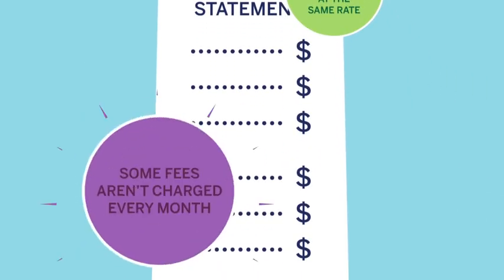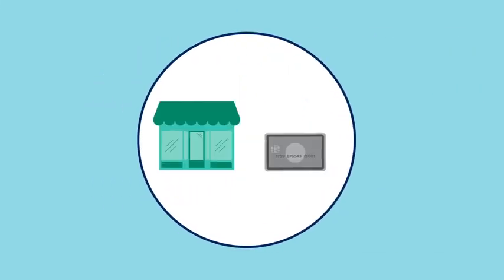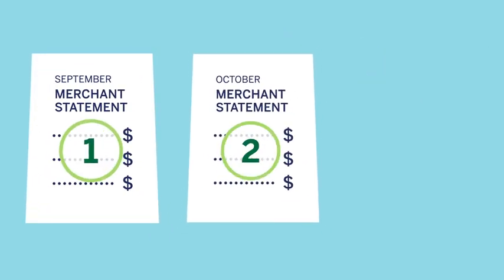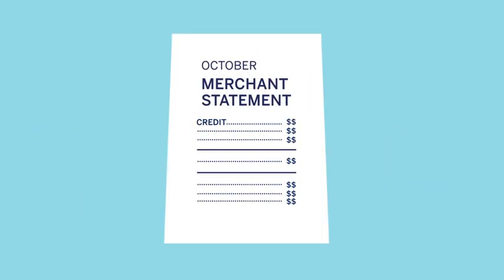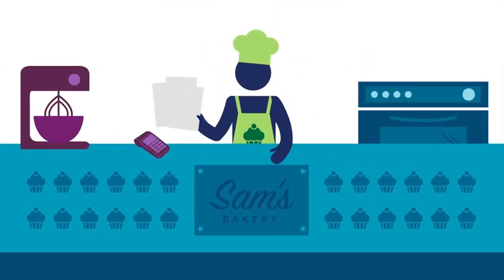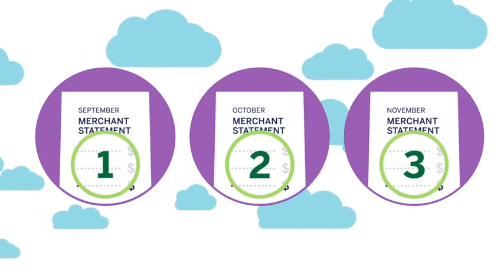American Express Credit/Debit Cards Awareness | 2D Animation | Media Reflections